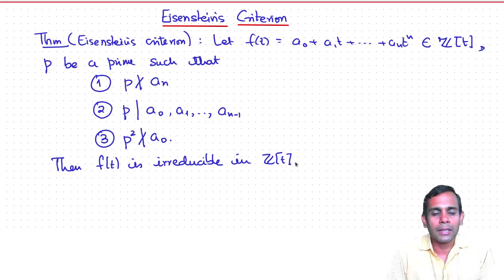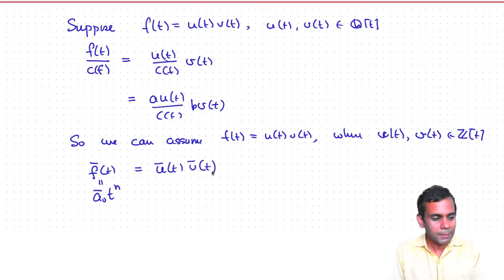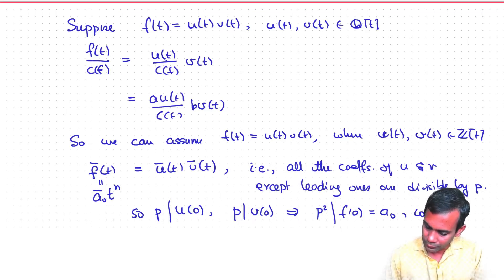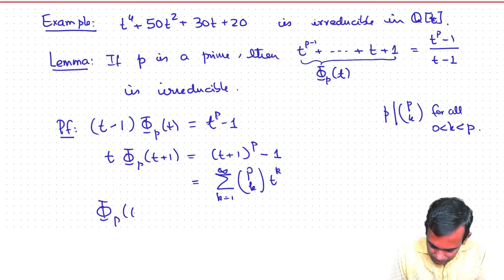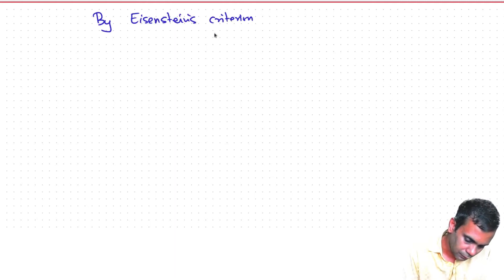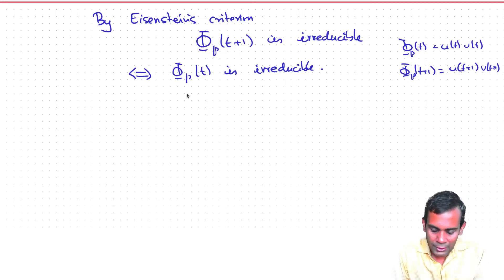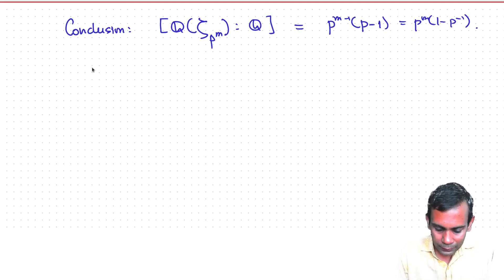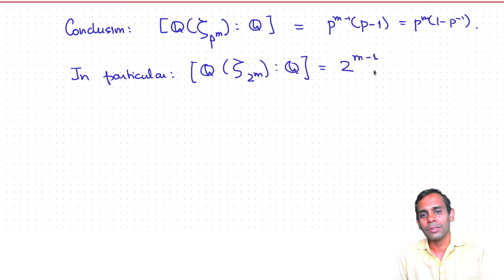Eisenstein’s criterion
Eisenstein’s criterion, computation of cyclotomic polynomials of prime power degree.